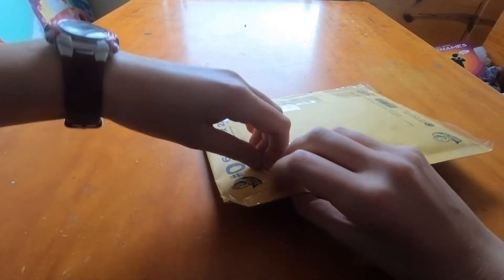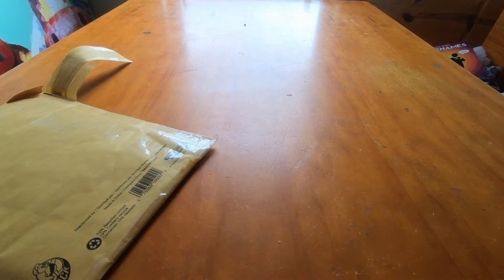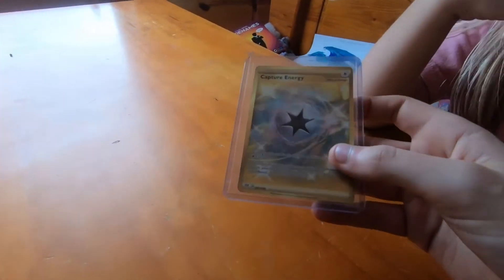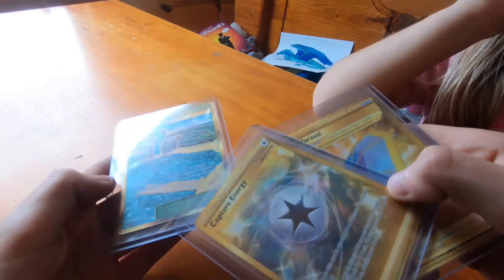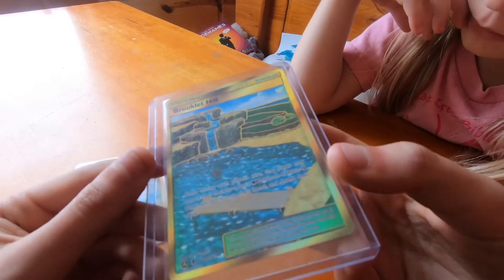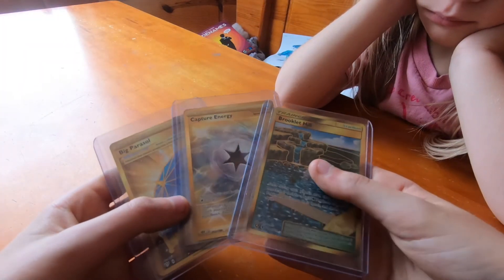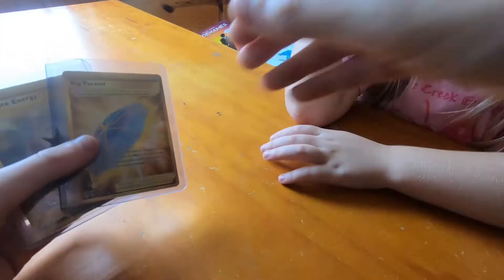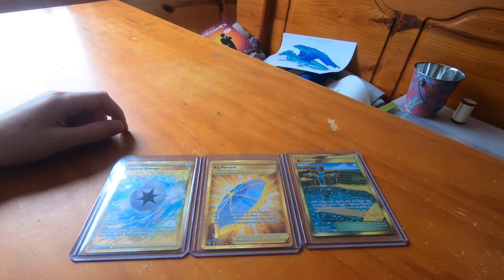I got cards from Ebay!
In this video, Flare shows you what came in the mail! It's pretty Amazing, so come along with us!